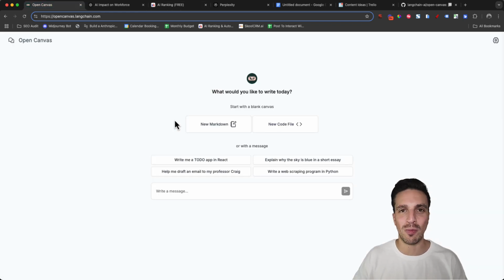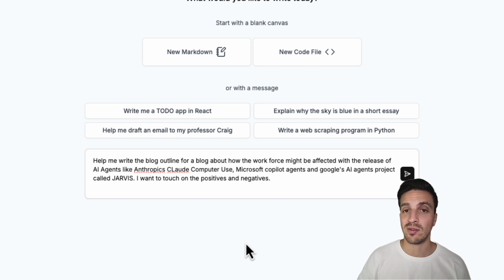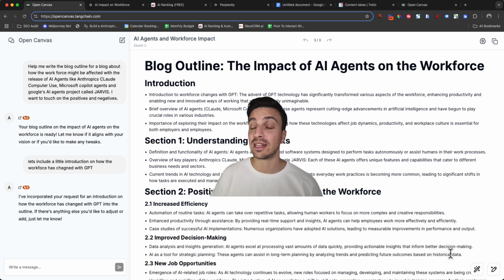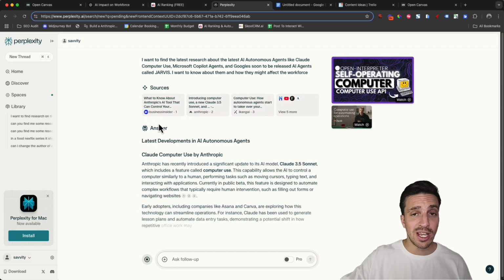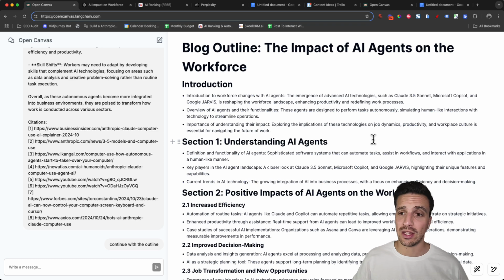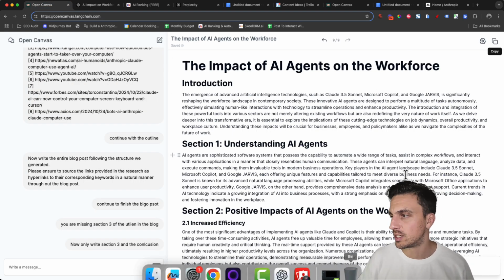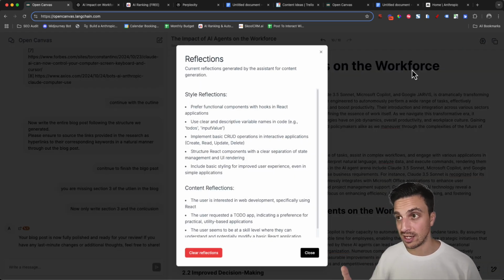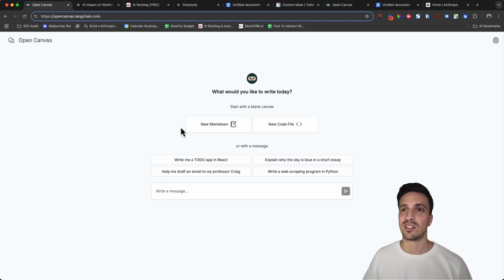This Free Version of GPT4o Canvas Is Better AND Perfect For SEO Blogs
Open Canvas is a open source version of OpenAI GPT4o Canvas. It has some additional features that make it a great alternative to 4o canvas. You can also run it locally bout you will need internet access and your own API key

PROMPT TO ADD RESEARCH
Now take the following research about the blog topic into consideration and rewrite the entire structure of the blog post. I still want to keep the same theme and touch on the main topics but integrate the research to add more value to the reader